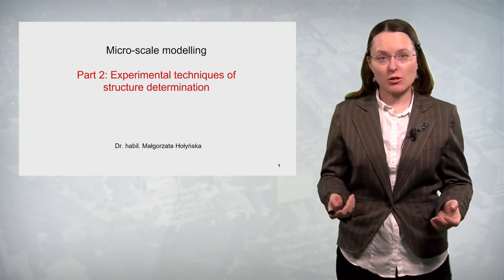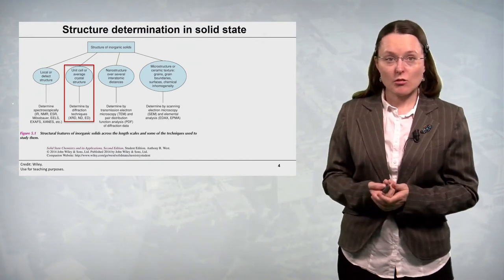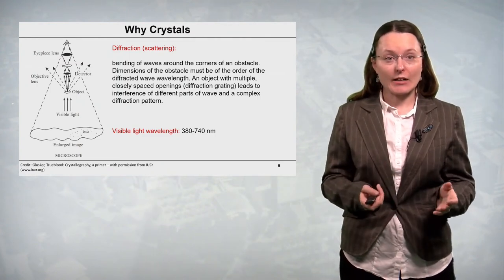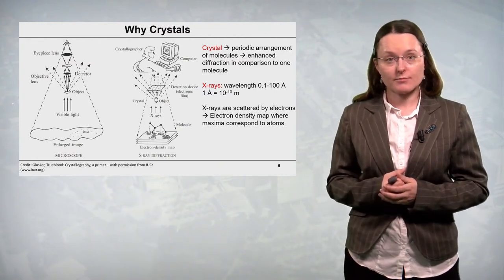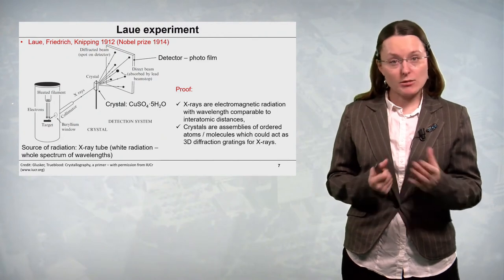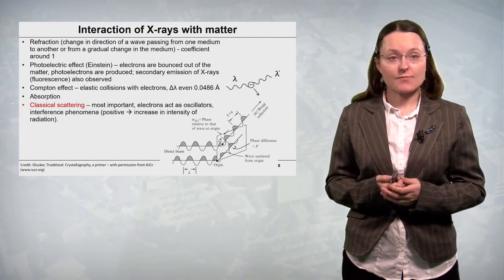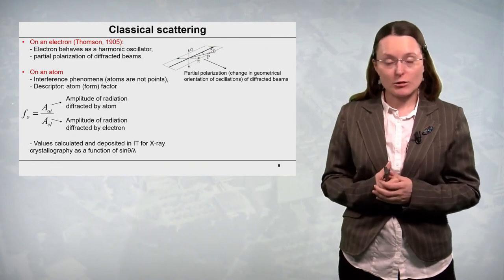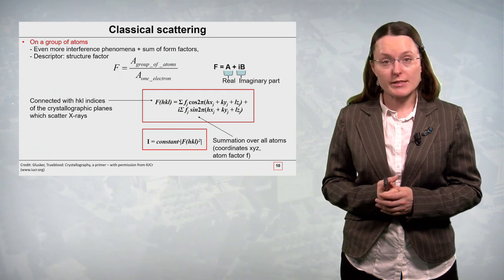09_Experimental techniques of structure determination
09_Experimental techniques of structure determination